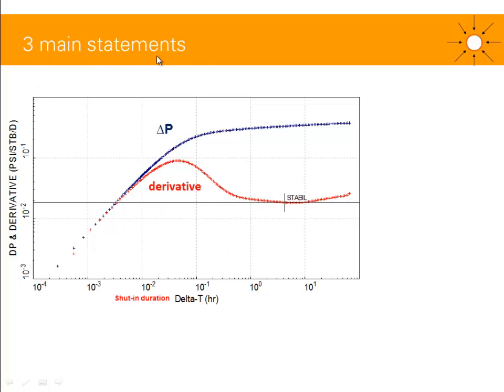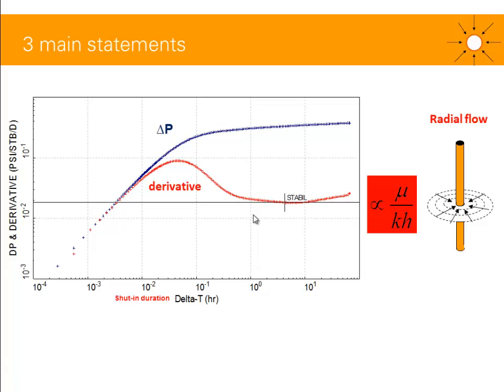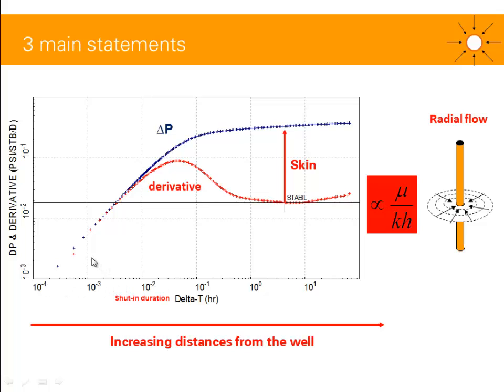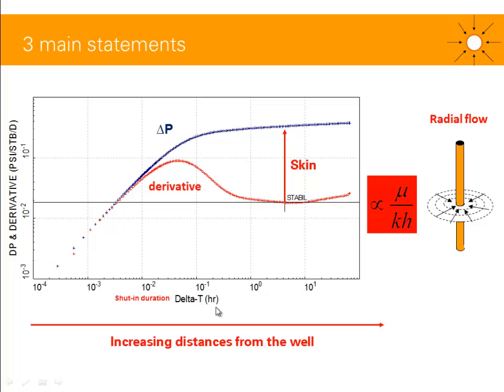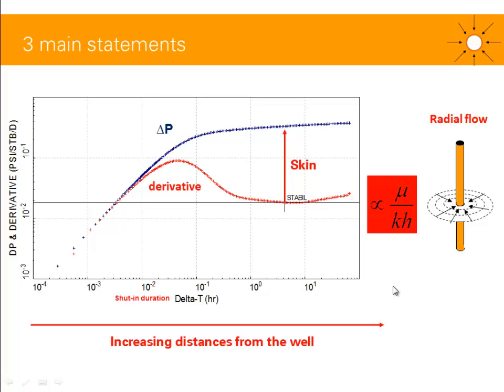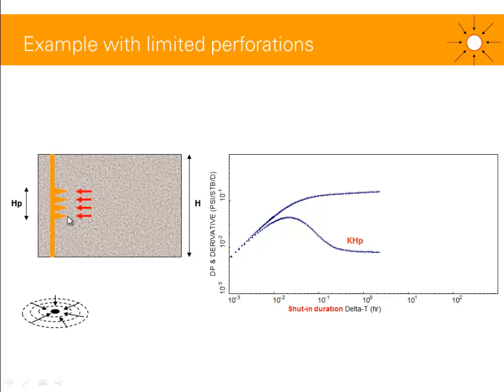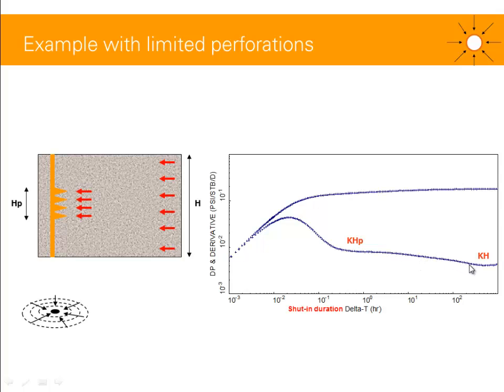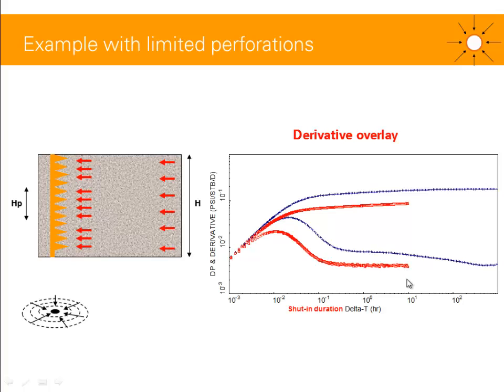Flow behaviour around a production well and assess workover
This video explains how well test analysis could help you to visualize the flow behaviour around a particular well and to asses the impact of a workover on a well. All you need is to have (opportunistic) production shut-ins and a log-log plot... this video uses an example with limited perforations.